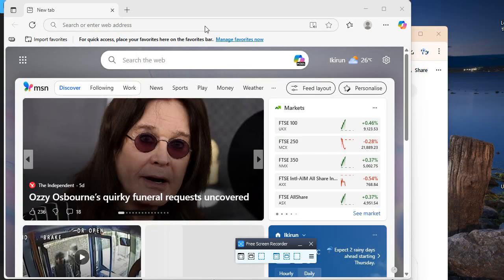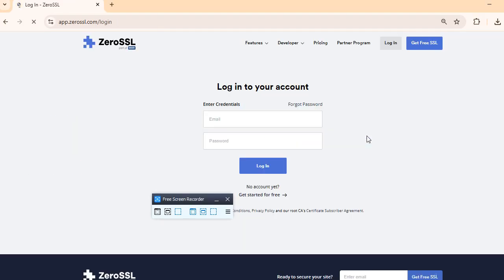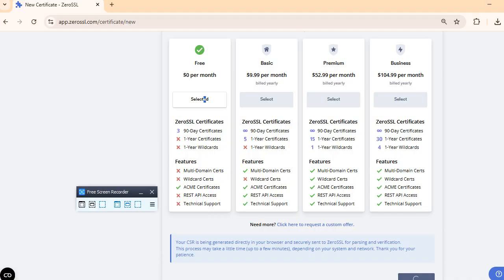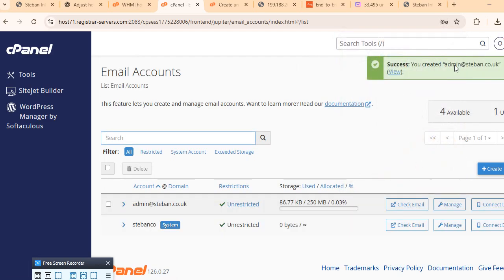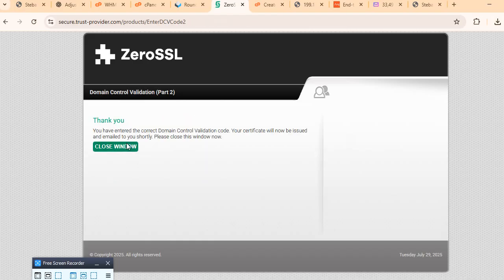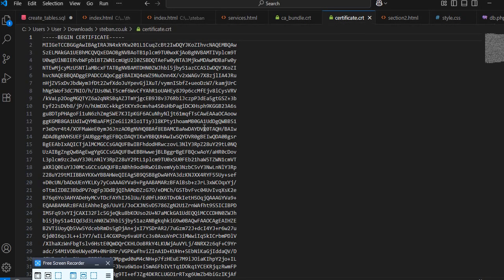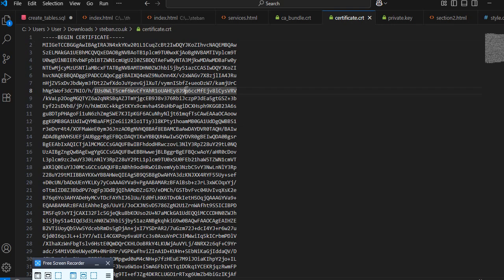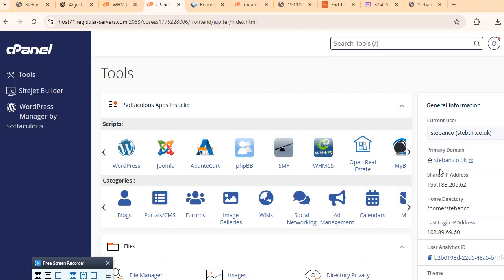install a free SSL certificate for a website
Secure your website for FREE with SSL in 2025! In this tutorial, I will show you step-by-step how to install a free SSL certificate using cPanel, Cloudflare, and Let’s Encrypt. Learn how to enable HTTPS and protect your visitors with website encryption.

Computer Tutorial Class